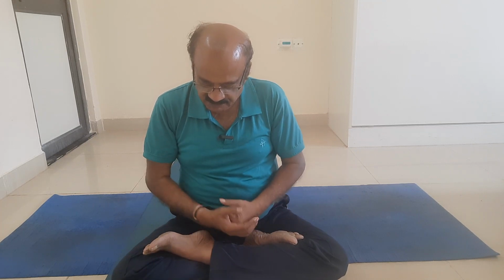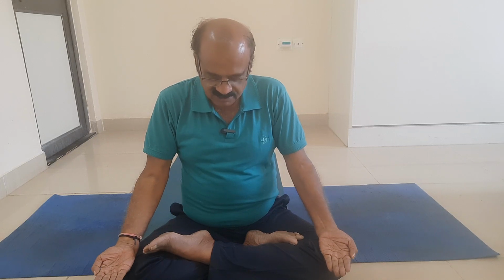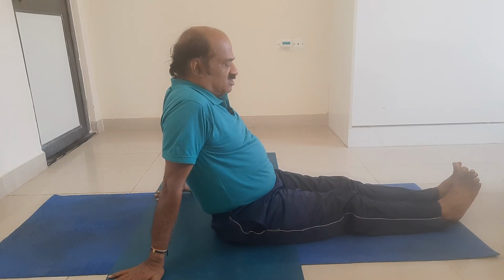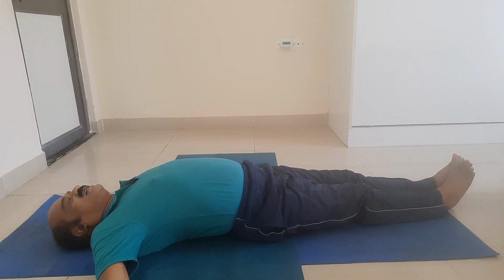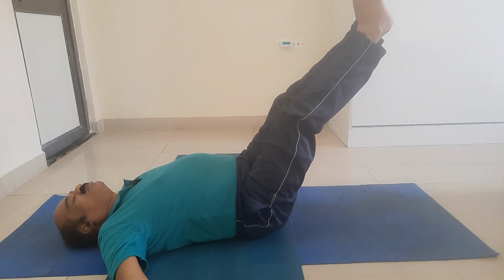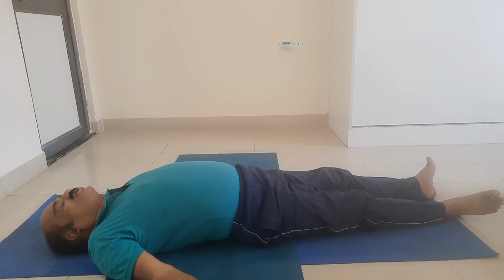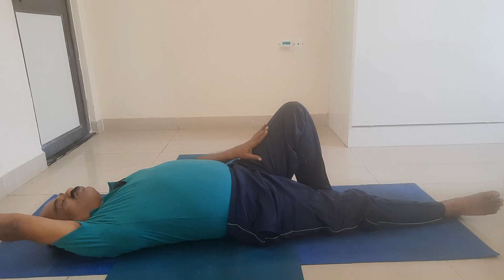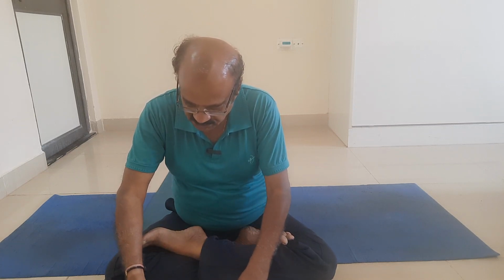27 - MARKATASANA - MONKEY POSE -3 .